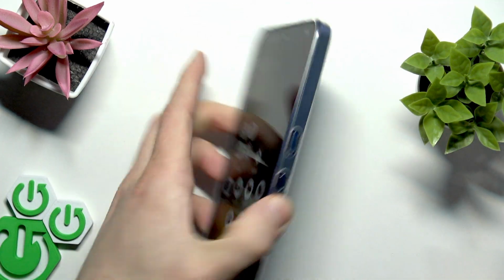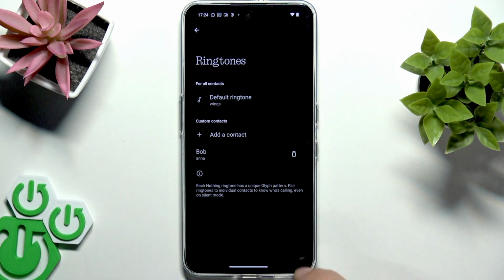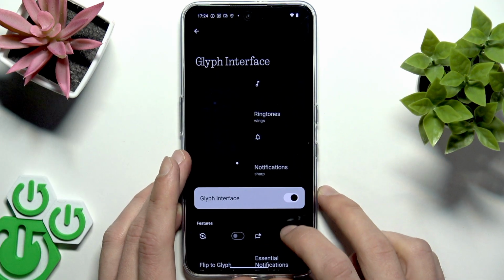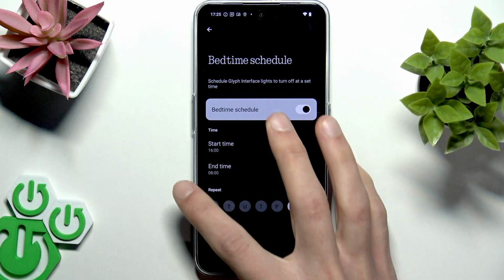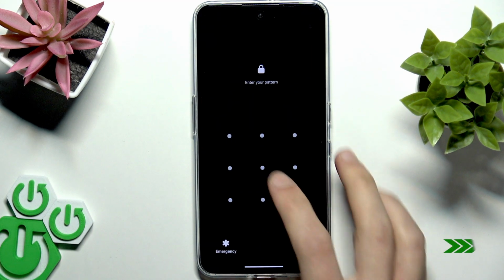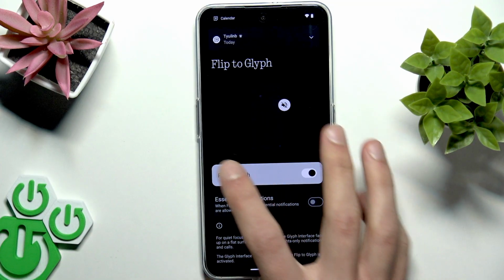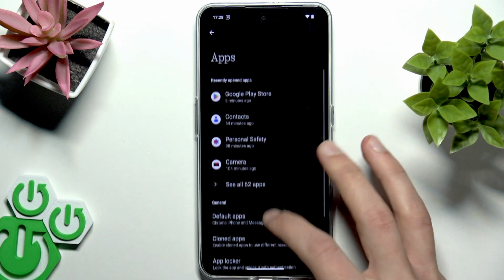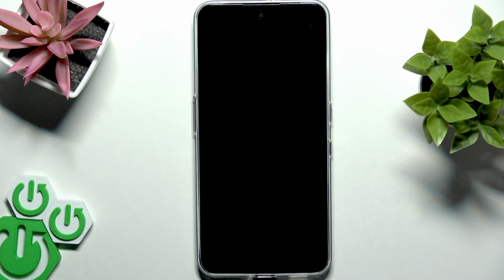Nothing Phone 3a Lite – Fix Glyph Light Not Working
This video shows how to fix the Glyph Light on your NOTHING Phone 3a Lite when the LED stops blinking for incoming calls or notifications. Follow clear, simple steps you can try at home: check the Glyph interface and ringtone settings, make sure "sound only" is disabled, verify your Bedtime schedule, toggle essential notifications, restart the phone, and clear cache/storage for apps that send notifications. I also explain when the issue is likely a hardware fault and how to contact Nothing support for repair options. These troubleshooting steps are quick and designed for non-technical users who want the Glyph light working again.

How to fix Glyph Light not working on NOTHING Phone 3a Lite?
How to enable Glyph notifications on NOTHING Phone 3a Lite?
How to clear cache or reset Glyph settings on NOTHING Phone 3a Lite?

0:00 Introduction – what this video covers
0:08 Flashlight vs Glyph Light – know the difference
0:34 Check Glyph interface and ringtone settings
0:56 Disable "sound only" and test notifications
1:16 Check Bedtime schedule that may disable Glyph
1:54 Restart phone – the most common quick fix
2:37 Essential notifications setting and effects
3:20 Clear app cache/storage for apps sending notifications
3:57 When it might be a hardware issue – contact Nothing support
4:14 Outro and next steps